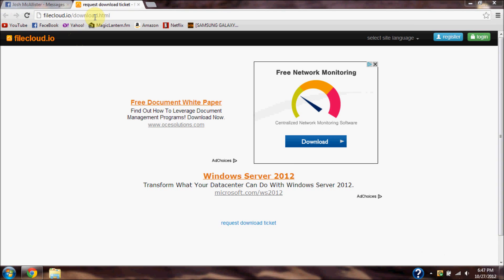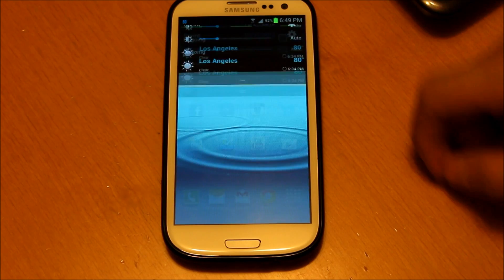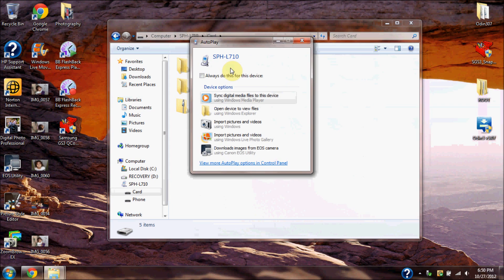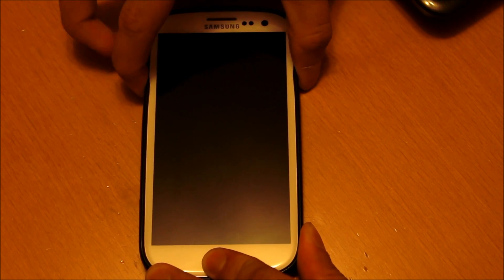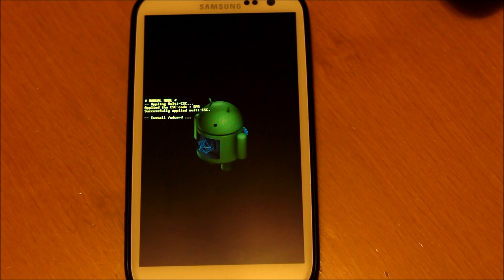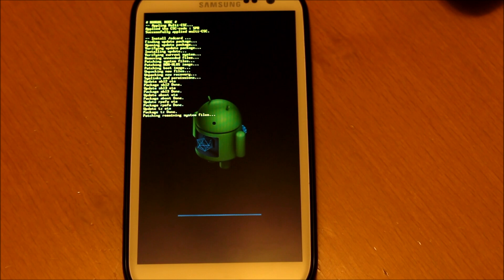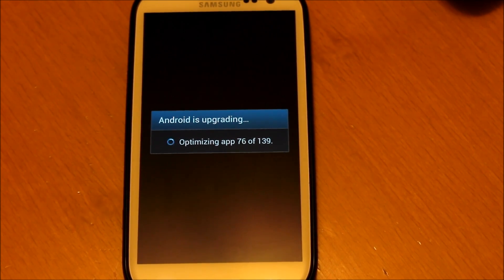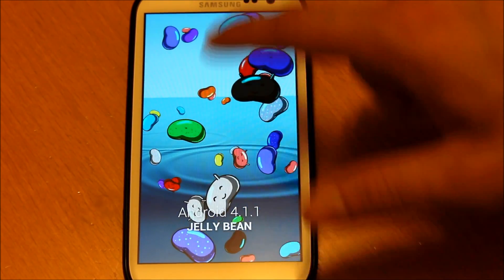How To Manually Update To Jelly Bean 4.1.1 (SPRINT Galaxy S3)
WARNING!!! THIS IS FOR THE SPRINT GALAXY S3 ONLY!!! FLASH AT YOUR OWN RISK!

YOU DO NOT HAVE TO BE ROOTED! IF YOU ARE PLEASE GO BACK TO STOCK RECOVERY!

LINKS:
4.1.1 Download (THANKS TO WWJOSHDEW)

THIS IS WHAT THE FILE SHOULD BE!
eec955eb4a5b.update_SPH-L710_LI3_to_LJ7.zip